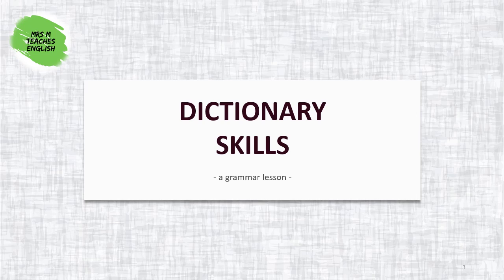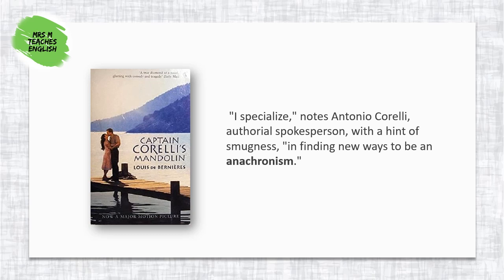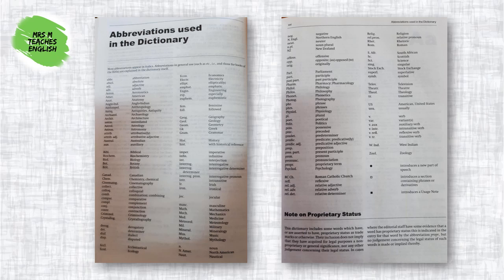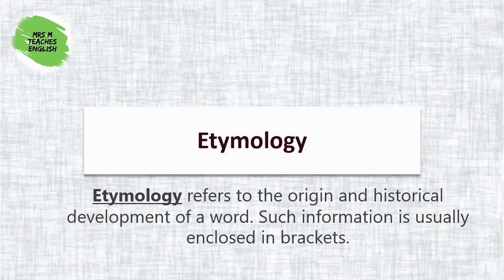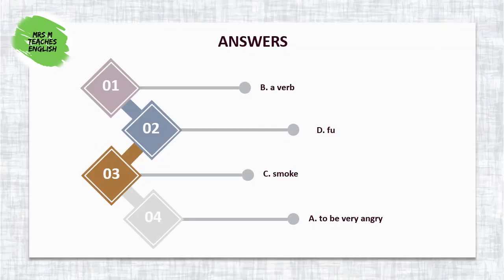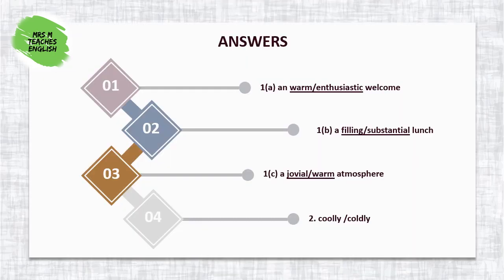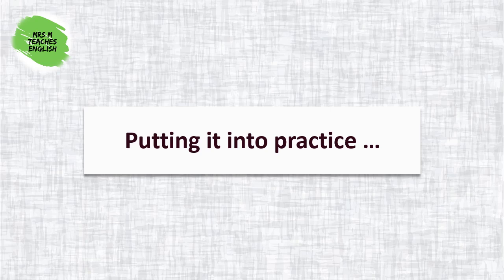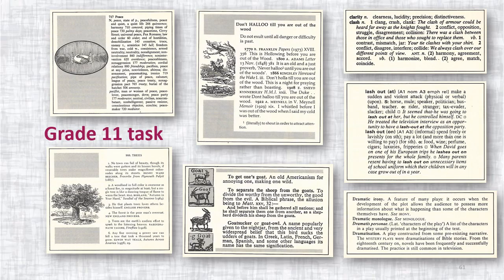IEB - English HL - Grammar - Dictionary Skills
IEB - English HL - Grammar Lesson
Dictionary Skills
Grades 10 & 11
including application of usage, with exam question examples